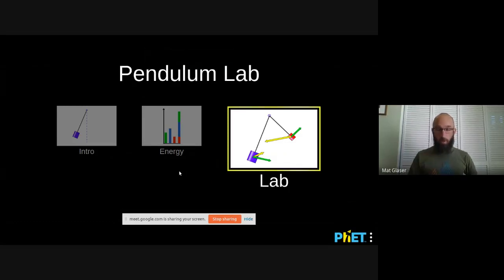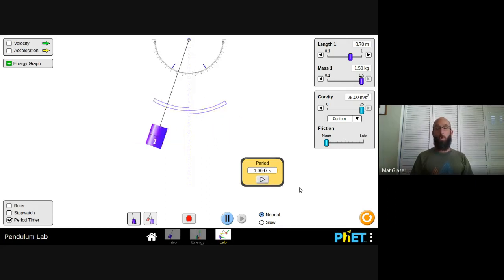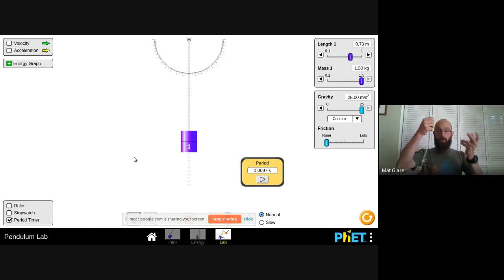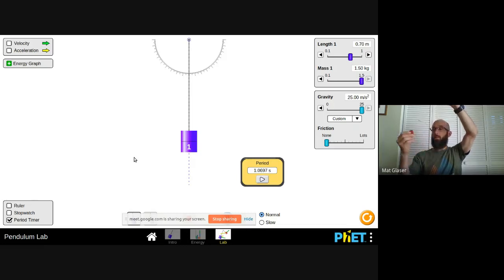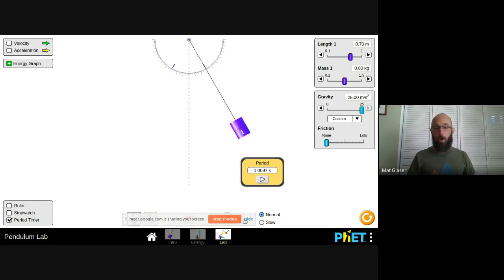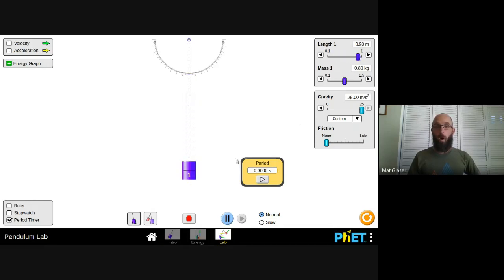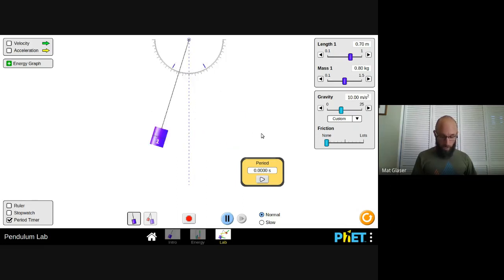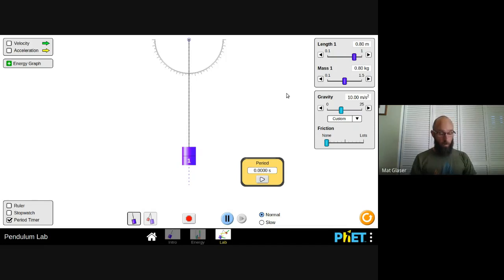16 April - Pendulum Lab Instructions